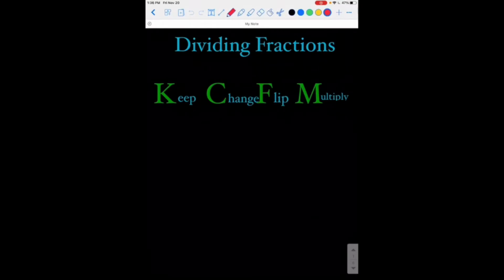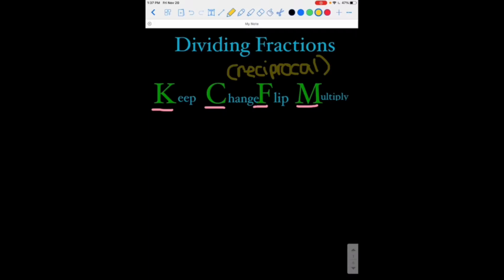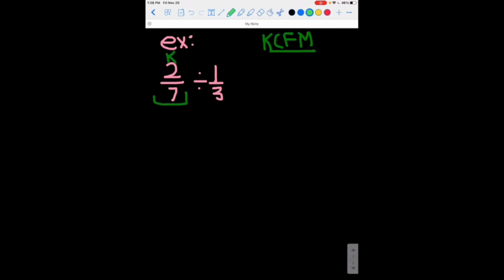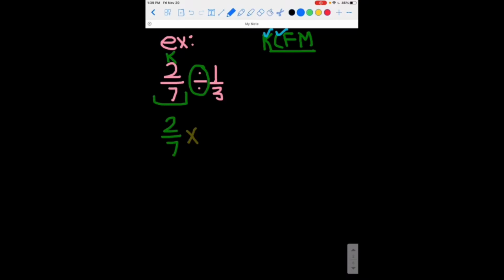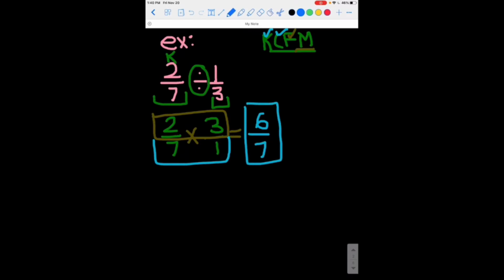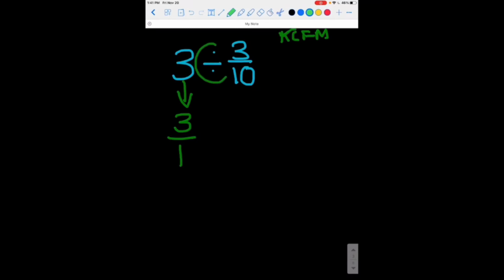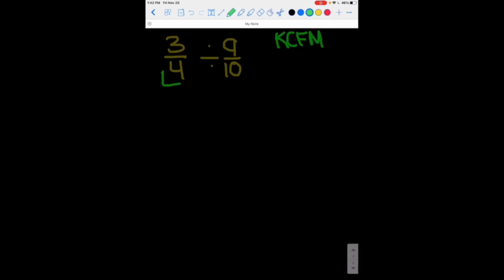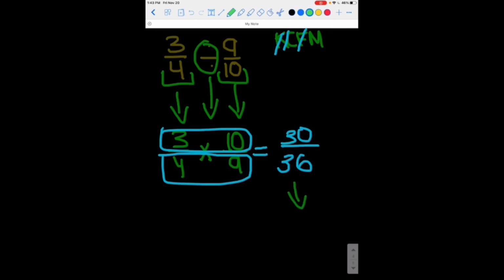Dividing Fractions - Grade 6 // KAUR Learning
This video talks about Dividing Fractions and is designed for students that are in grade 6.